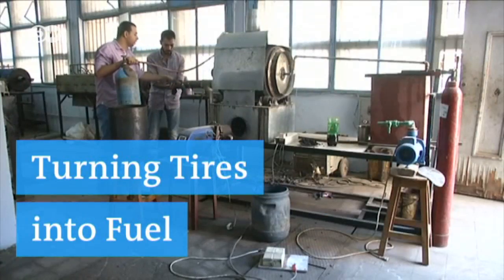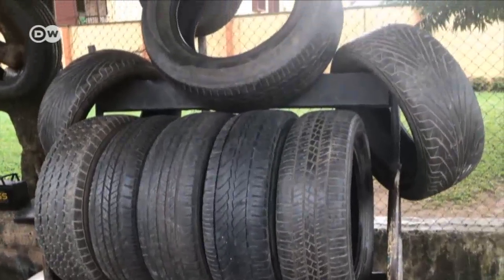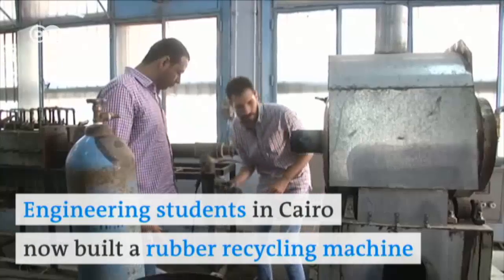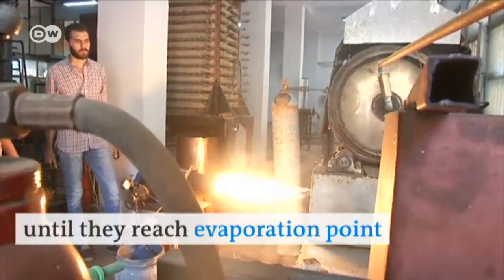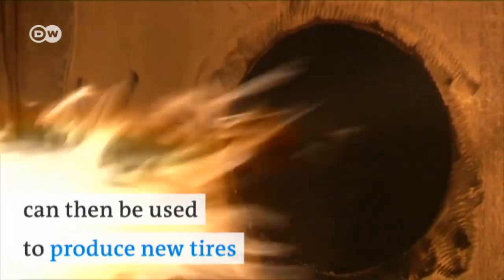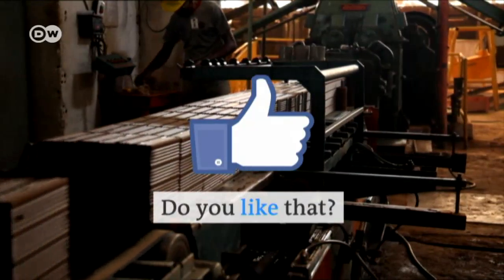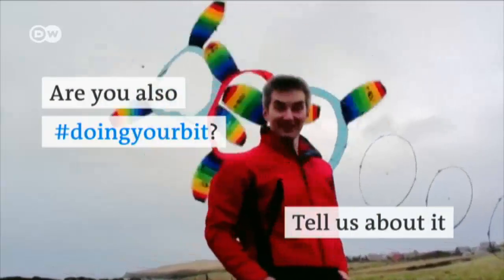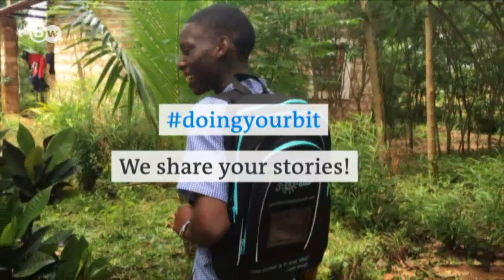Making fuel from tires in Egypt | DW English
Tires aren't biodegradable or easy to dispose of. What if you could turn them into fuel and reduce waste? That's exactly what a group of engineering students is doing in Egypt.